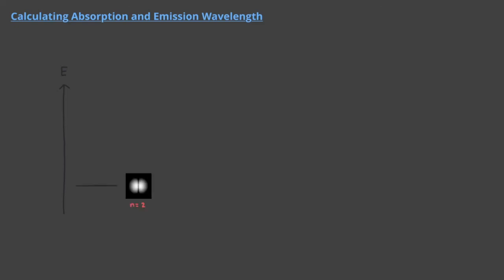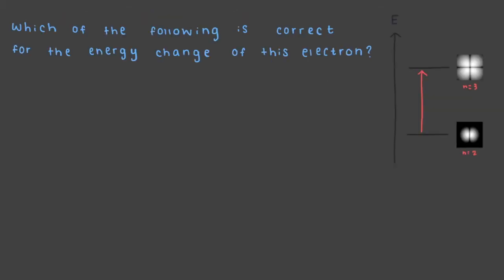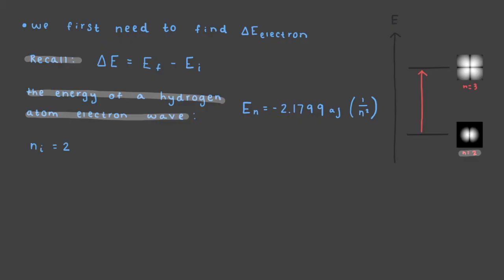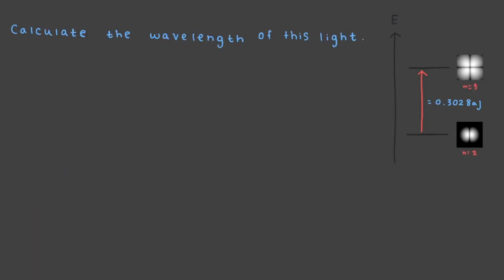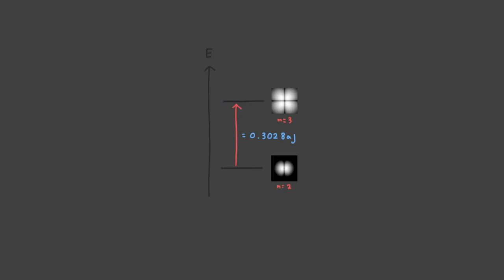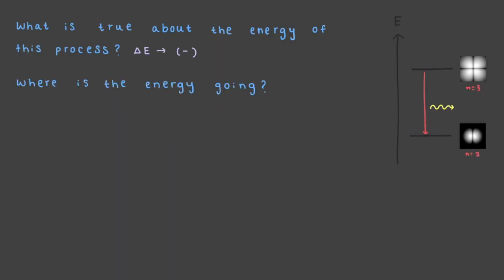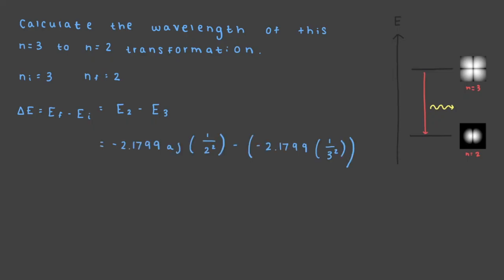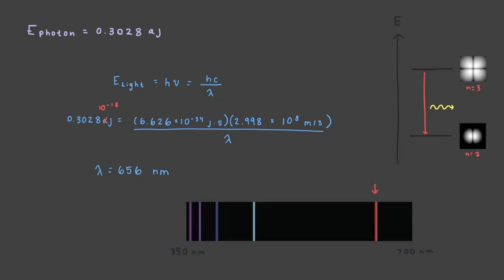Calculating absorption and emission wavelength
When an atomic electron absorbs light of the correct frequency, a change occurs in the wave properties of the electron. The change in energy of the electron wave is equal to the photon energy of the light that is absorbed. This video focuses on the full process of absorption (and emission) of light and the energy associated with the change.

Video author: Alessandra Orazi
Narrator: Alessandra Orazi
Project director: Binyomin Abrams